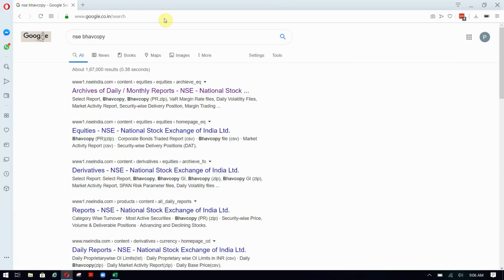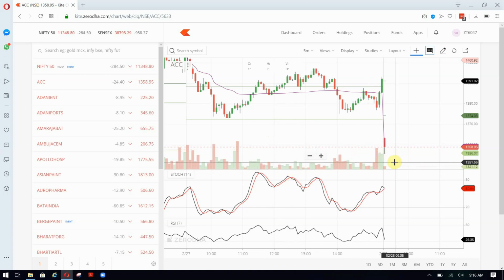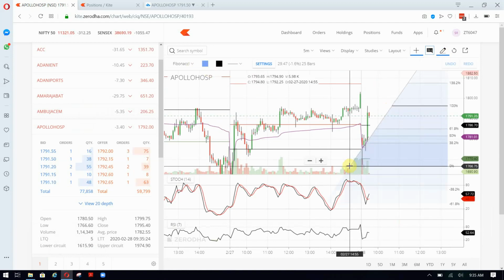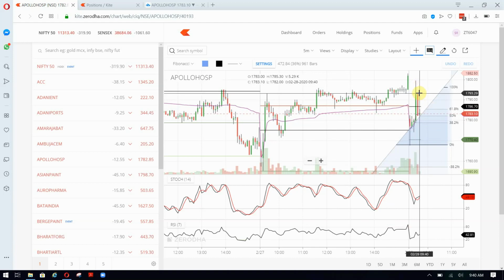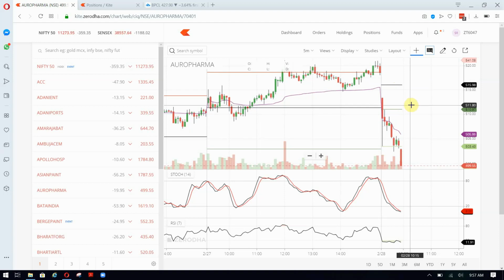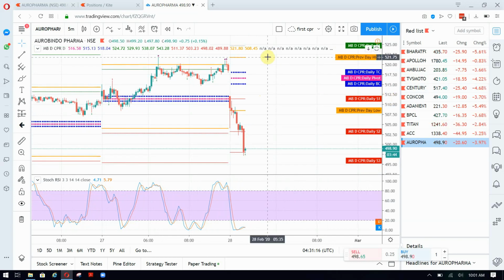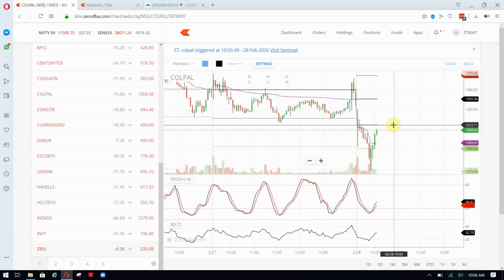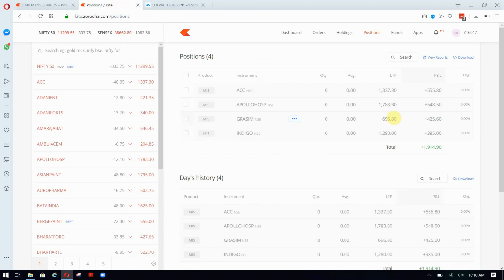Live trading - Reverse Short - Scalp - Intraday - Quick Profit